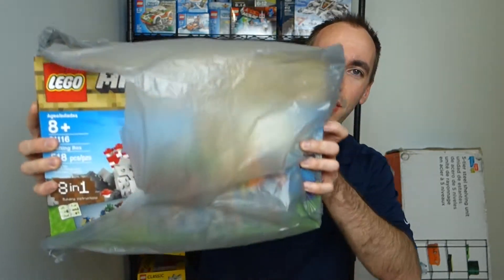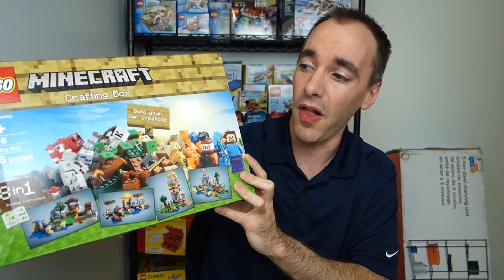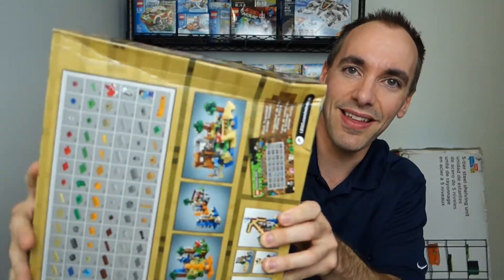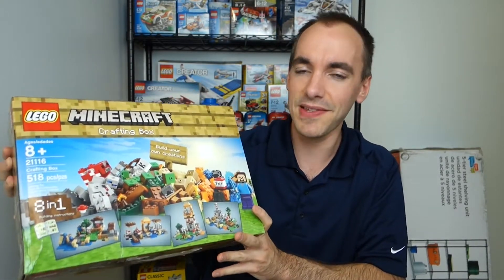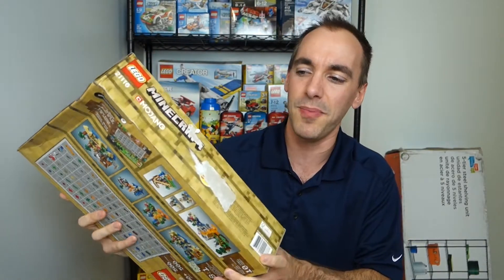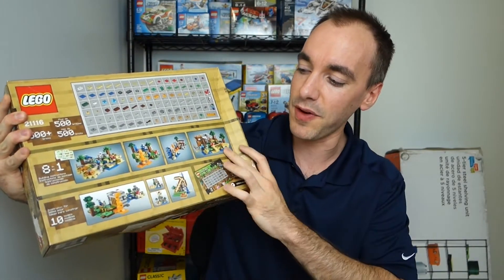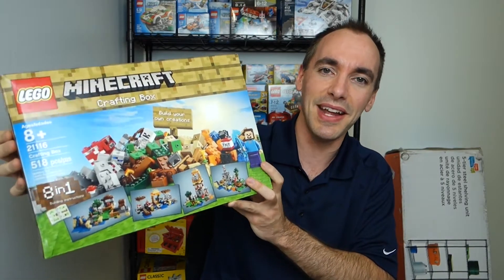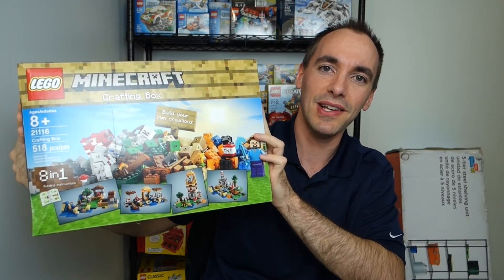Would You Return This Set? | brickitect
I discuss the condition of a LEGO Minecraft set I purchased from Wal-Mart with in-store pick up.